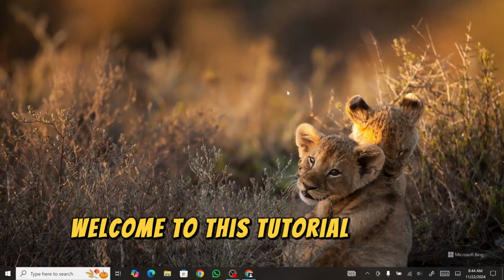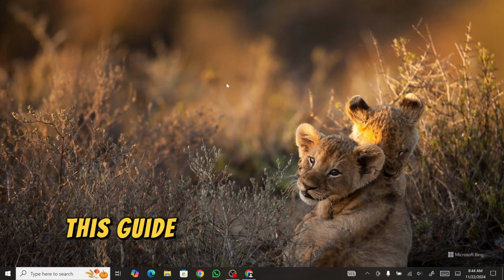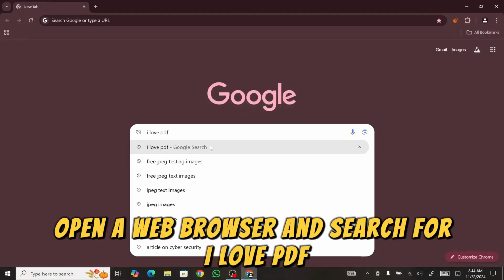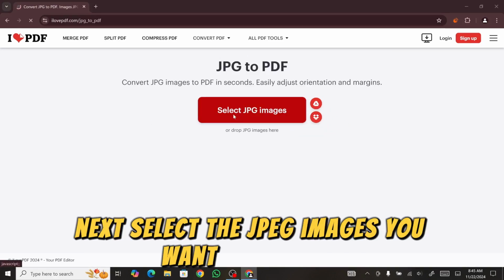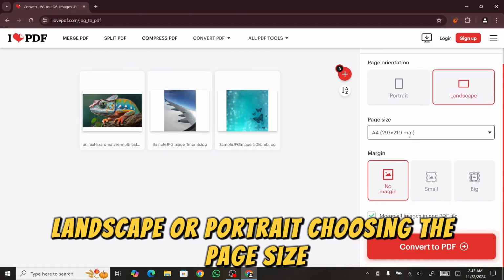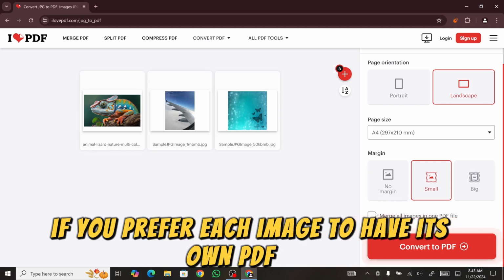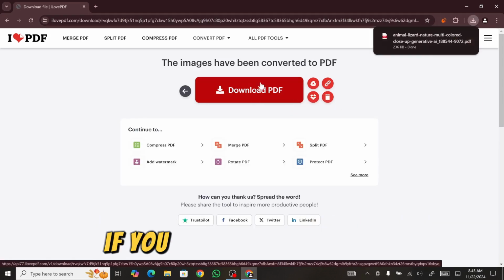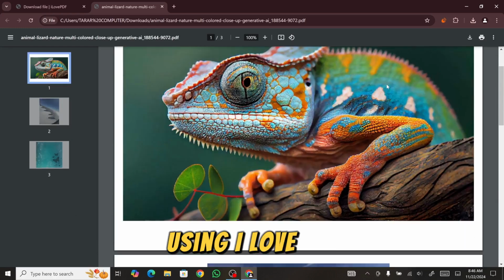Convert JPEG Images to PDF - For FREE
Convert JPEG Images to a single PDF or multiple PDFs | Convert JPG files to PDF

Hi everyone! In this tutorial, I'll show you how to convert JPG and other image files into PDF format quickly and easily. Whether you're using a smartphone, computer, or an online tool, this step-by-step guide will help you combine images into a single PDF or save individual files as PDFs effortlessly.

Follow along to discover the simplest methods to convert and organize your images into PDFs.